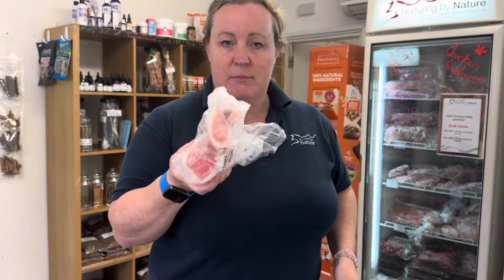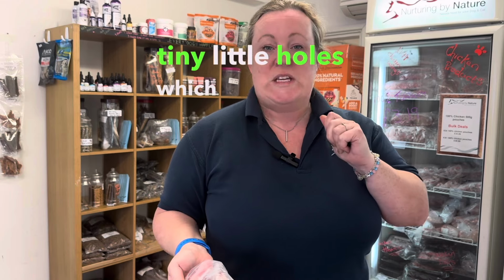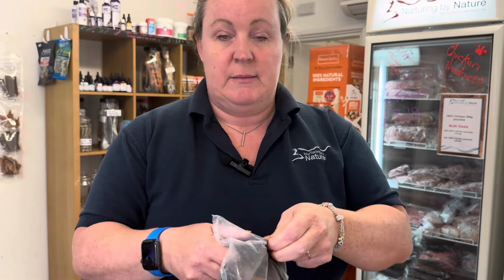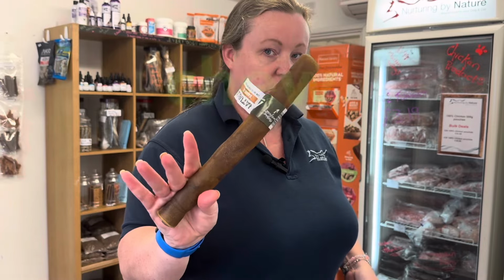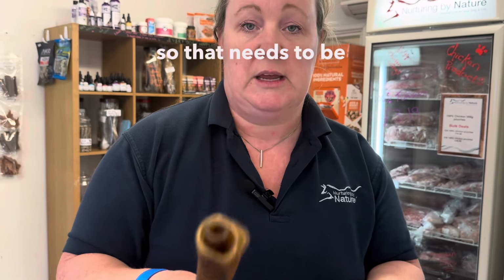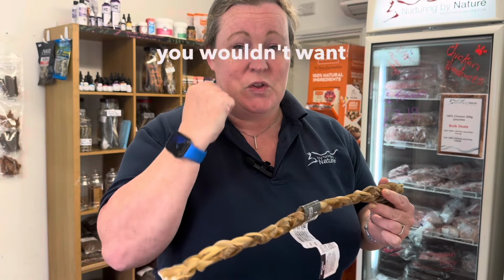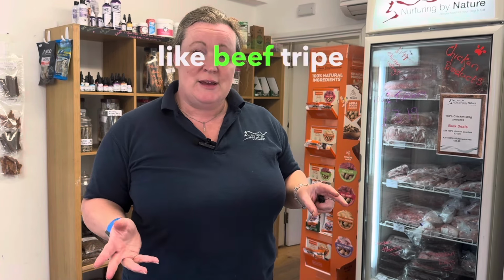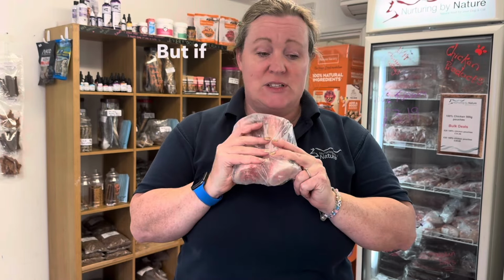Antlers - why we don’t sell these and Why You Should Avoid These Harmful Pet Treats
Antlers for Dogs - Why You Should Avoid These Harmful Pet Treats | Nurturing by Nature

In this video, we discuss why Nurturing by Nature does not sell antlers as a treat option for dogs. While many natural pet owners are drawn to antlers for their durability, they can actually cause serious health risks. From tooth fractures to digestive issues, antlers are among the most harmful pet treats you can give to your dog.

Our priority at Nurturing by Nature is always your pet's safety and well-being. That’s why we’re committed to raising awareness about the potential dangers of popular but risky natural pet treats. Watch this video to learn more about the hidden risks of antlers and discover safer, healthier alternatives for your furry friend.

Key Points:

- Why antlers are popular but unsafe.
- The risk of tooth fractures and digestive injuries.
- Safe and healthy alternatives to antlers.
- Prioritising pet health over profit.